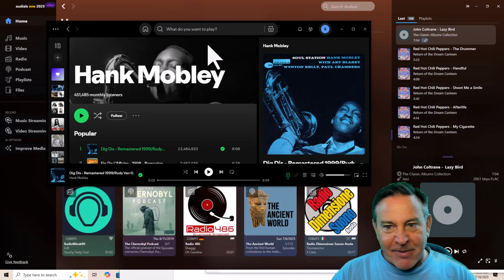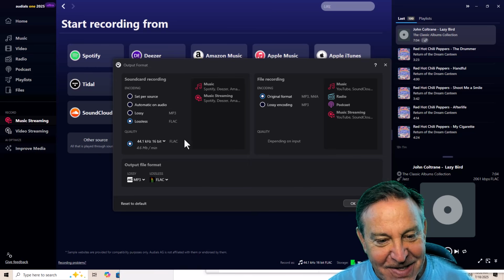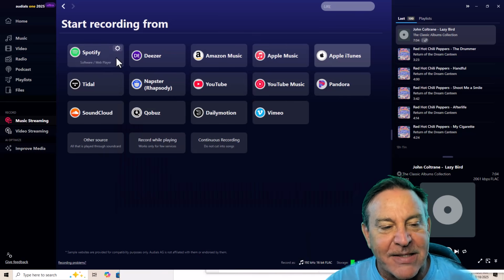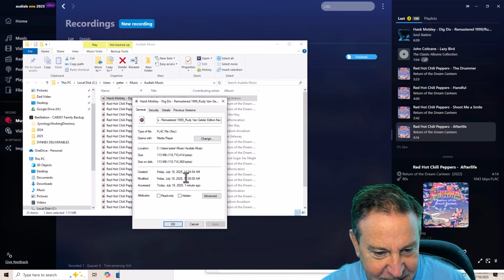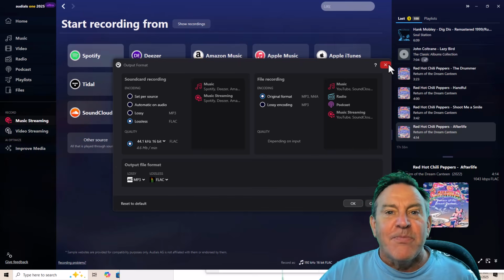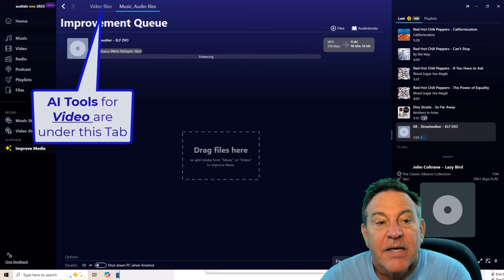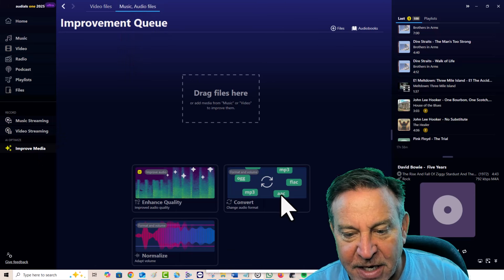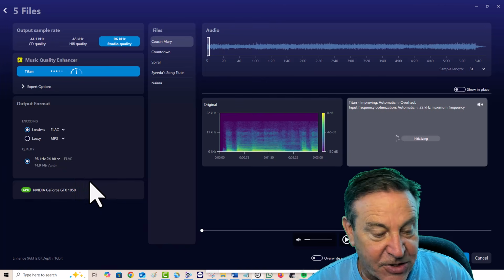🔴RECORD Music Audio Streams in Lossless: FLAC, AU, WAV and AIFF (MP3 Too)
Think VCR or Tape Recorder but this is recording high quality music STREAM. Works Amazingly well. You choose the file type and recording quality. Upscale Music and Change File types too